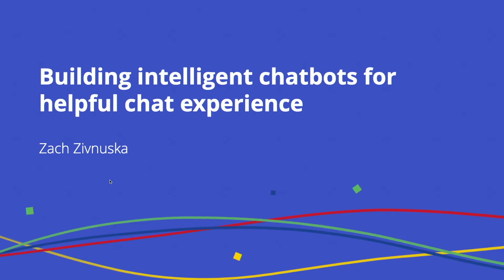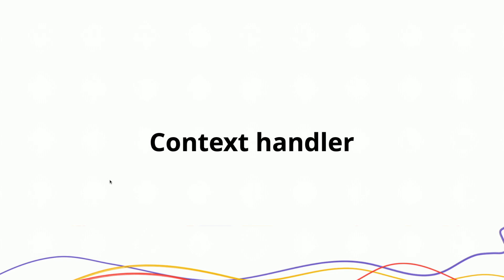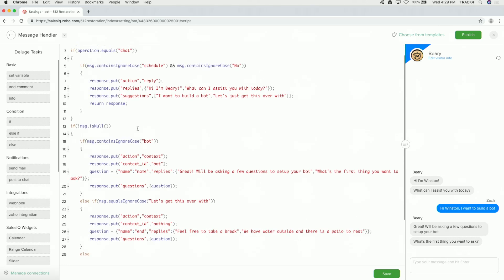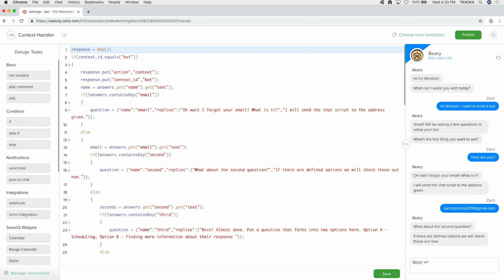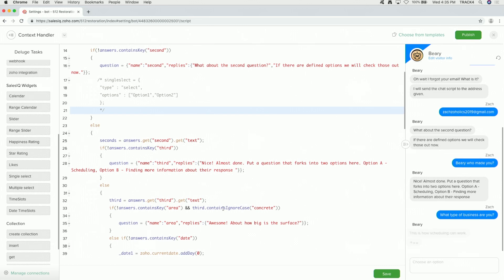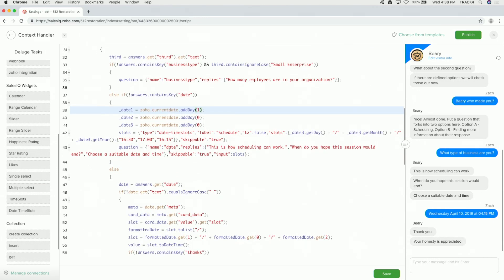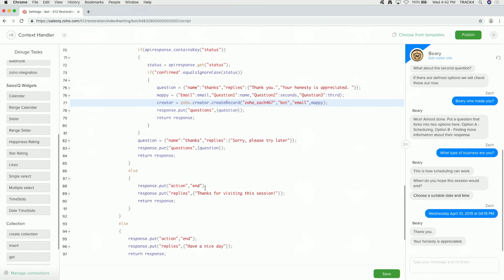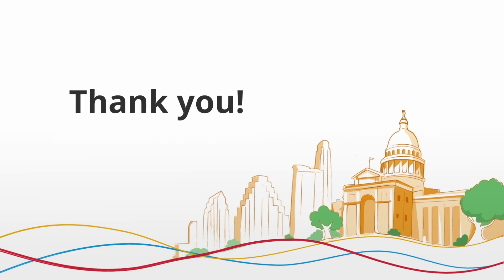Building Intelligent Chatbots for a Better Chat Experience - Zach Zivnuska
We will learn how to create chatbots for a specific industry. The methods we will use can be duplicated in your own organization.